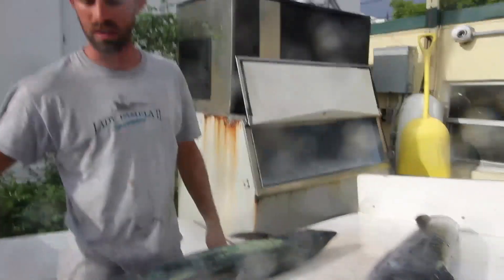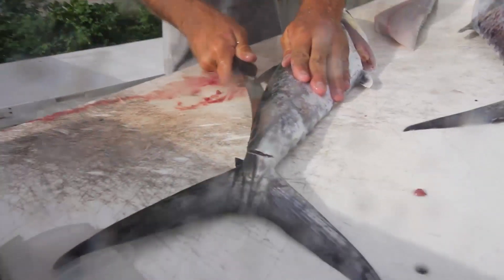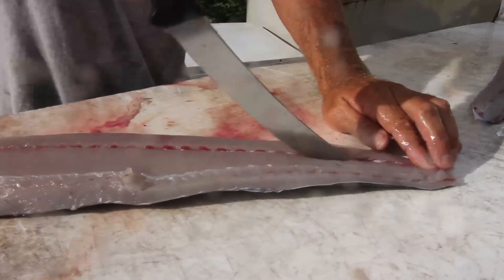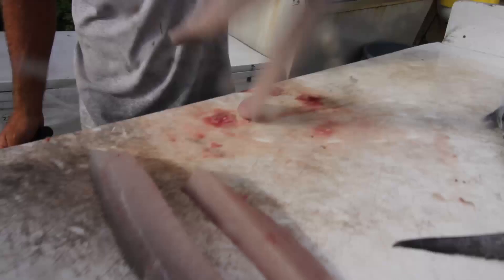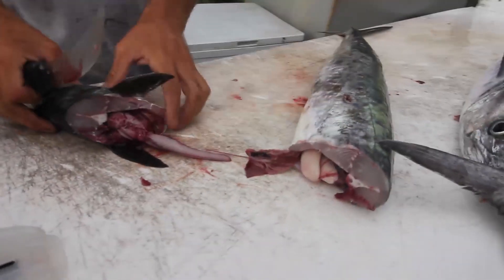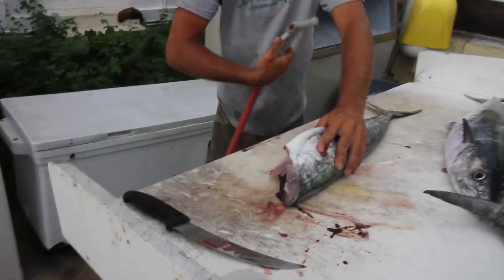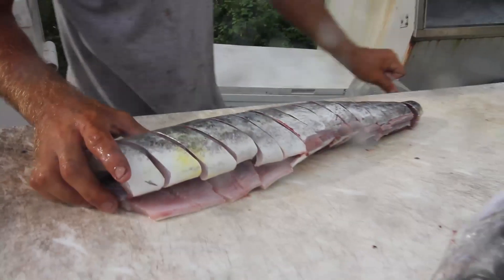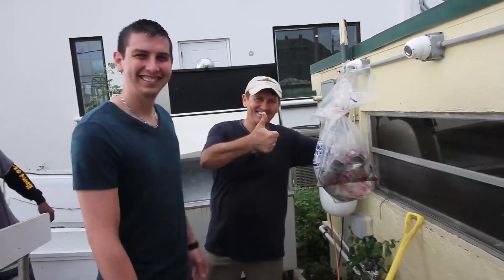How To Filet & Steak A Kingfish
In this video we would like to share with you how we clean a kingfish.  Kingfish can be extremely delicious when cleaned correctly and also cooked correctly.  We will go over 2 ways to clean your fish including steaks and also filets.

As with all our charters, we offer the cleaning of the fish included in the price.  We provide bags and ice for your coolers as well.

Hope you enjoy and please pardon water on the lens as it was raining all day.

Tight Lines
Captain David